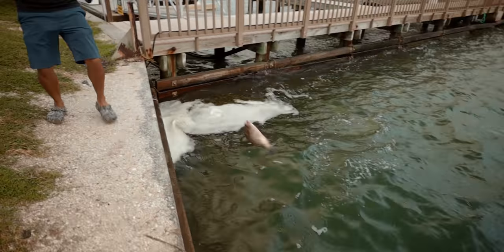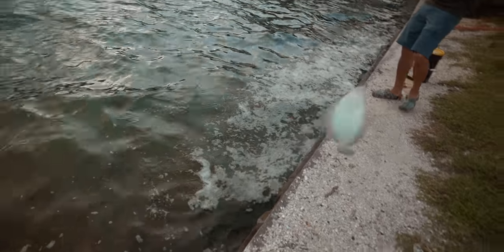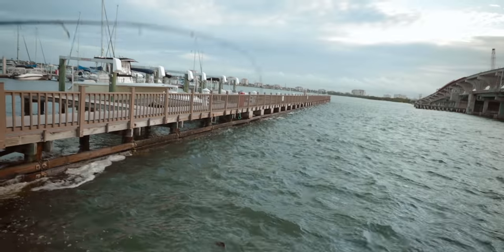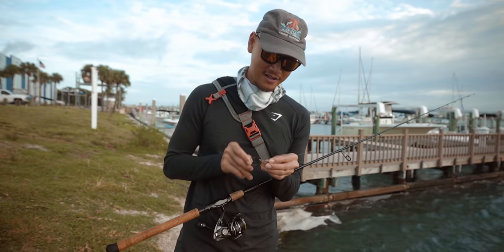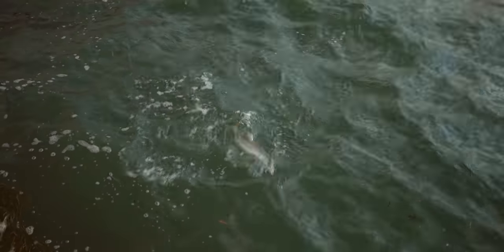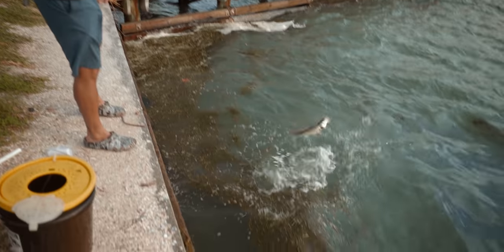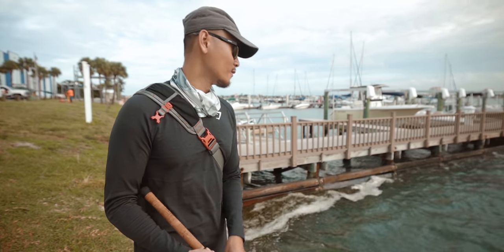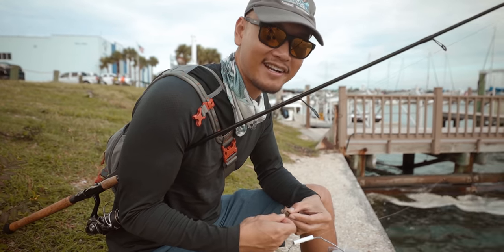Fishing with Live Shrimp the EASIEST WAY to Catch Saltwater Fish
Gear Used
Kris Greene’s Custom Rod
Shimano Sustain 3000
Andy Braid 10lb
Yo-Zuri Leader